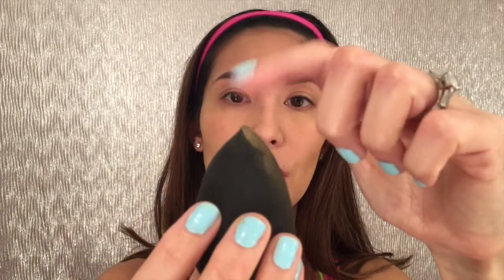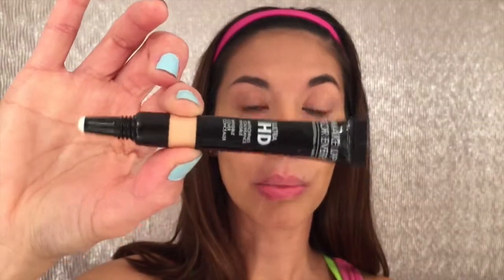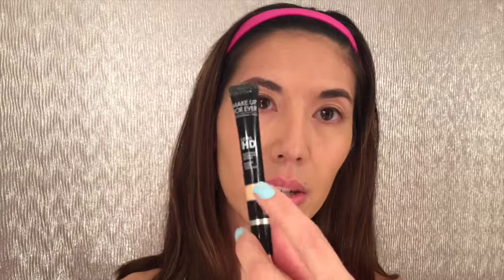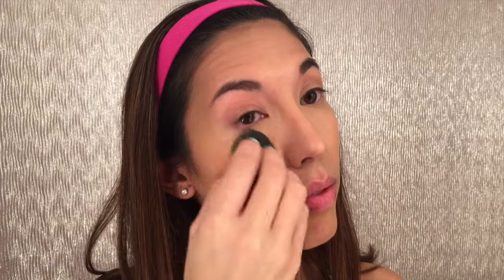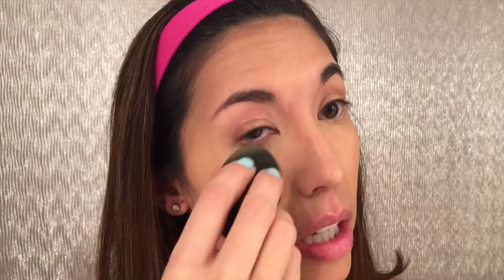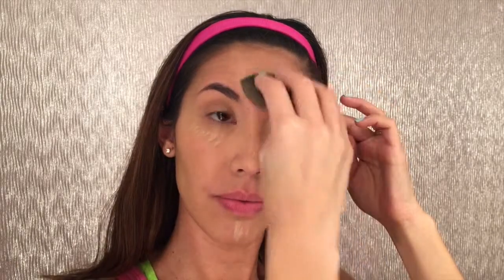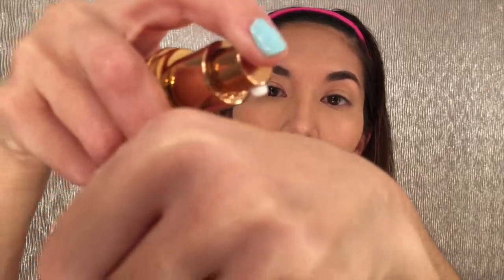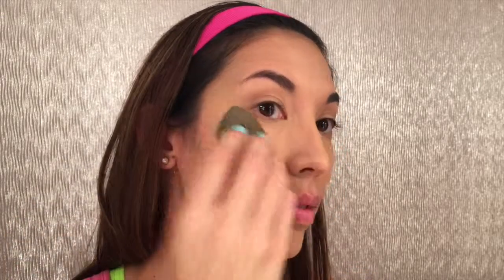B2B - Foundation Using Beauty Blender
Good Morning, Gorgeous!! This video was so fun to make! I was able to show some new products and use my favorite foundation tool, the Beauty Blender!

(This palette is one of my favorites! I've had these in my kit for over 5 years. They are so blendable and the coverage is great!)

Loreal Infalliable Pro Matte 24hr Foundation (I use shade 105 & 106)

Make Up For Ever Ultra HD Correction Concealer (I use shade R32)

(Paperchase is the brand of mug and they carry a few items at Target. I love everything in this collection. So cute and chic!!)